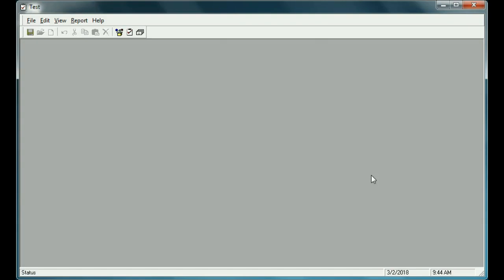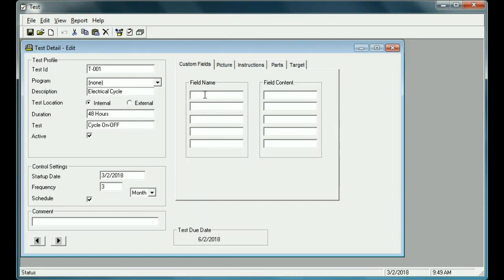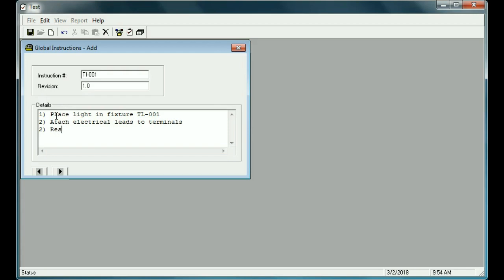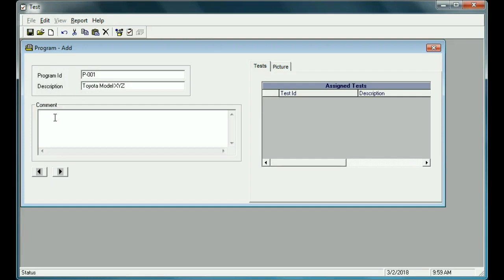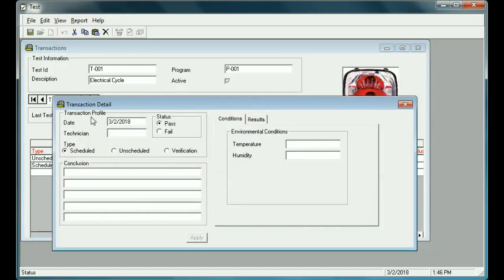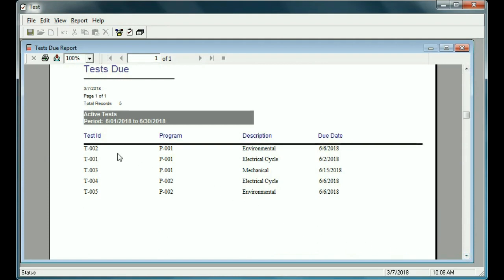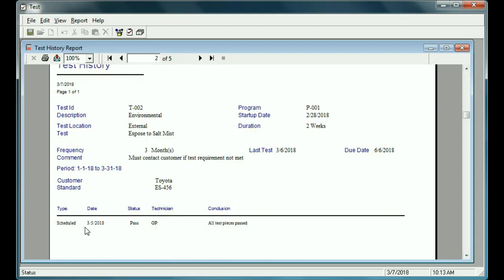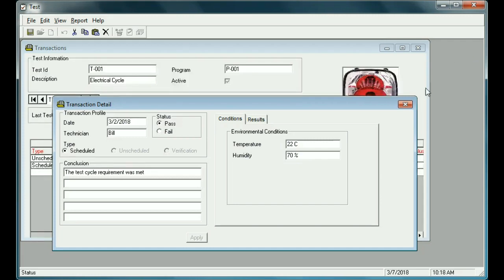TM-Pro Test Management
Schedule and record results of on-going product tests